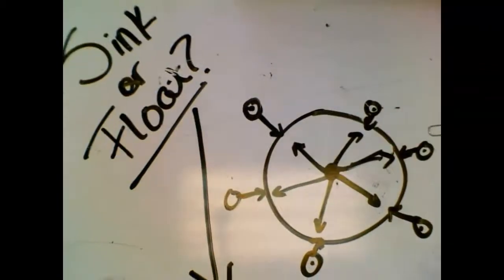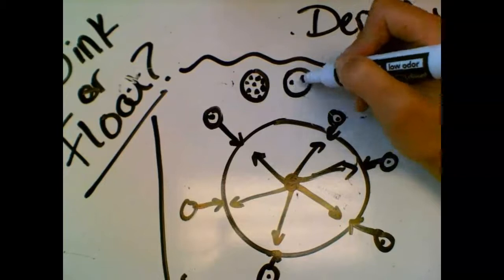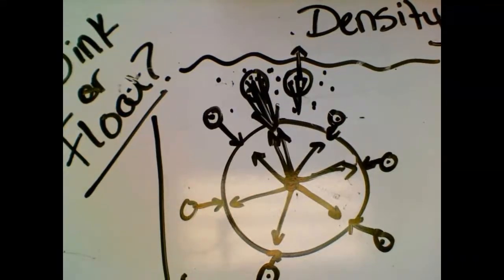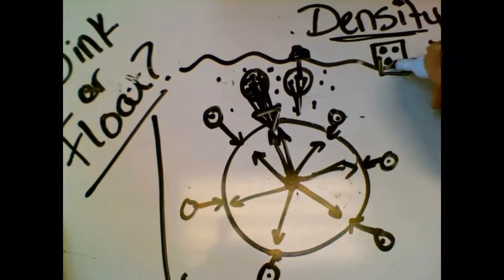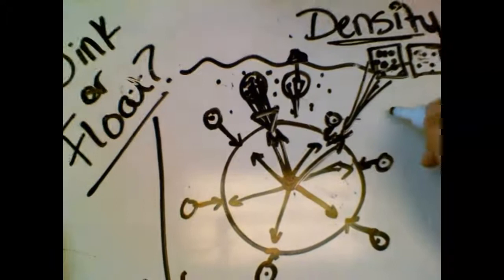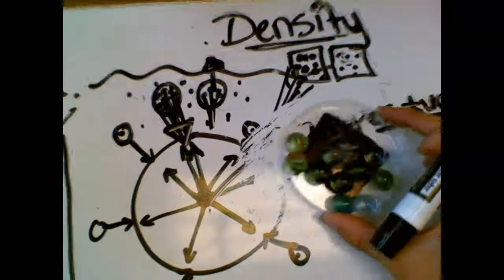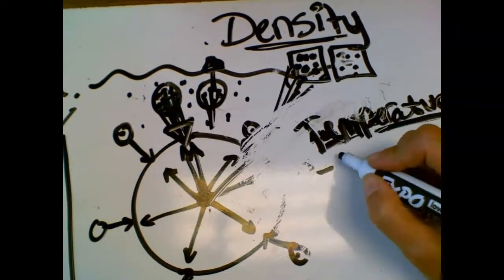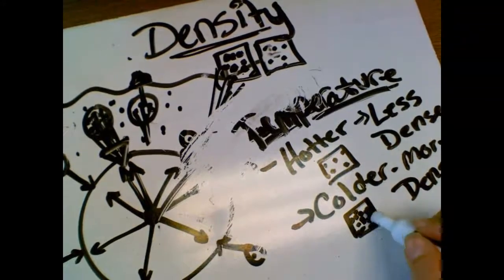Sink or Float Density